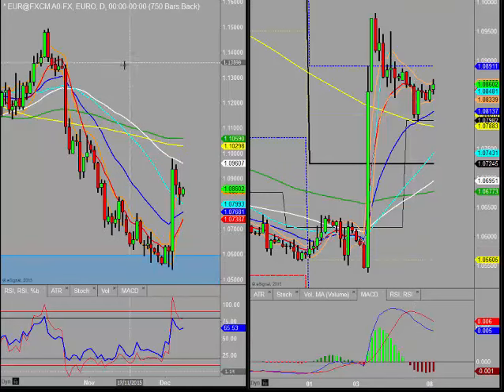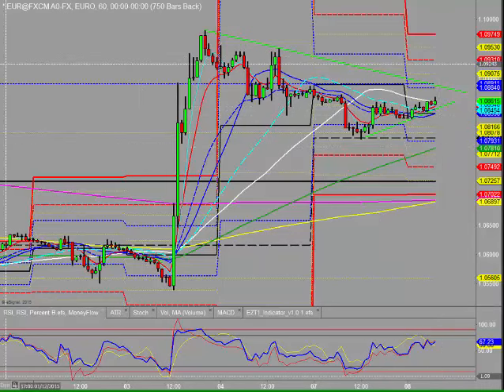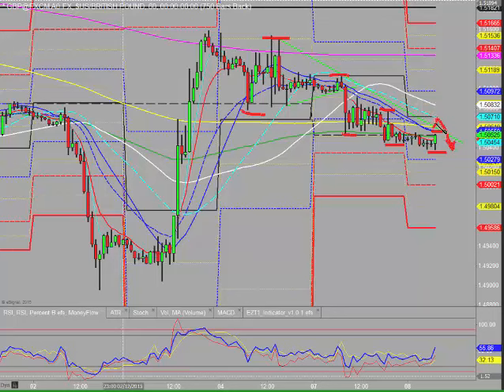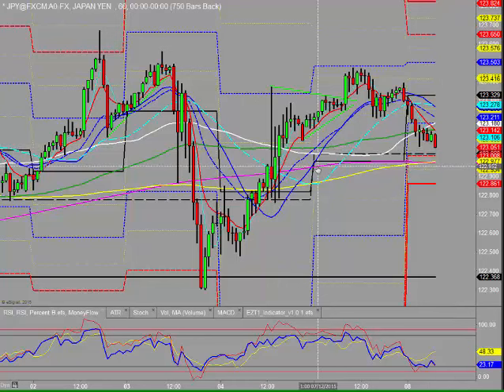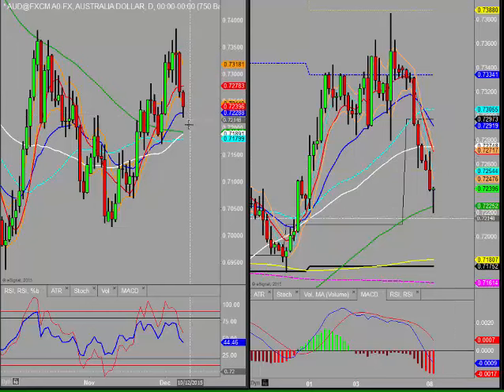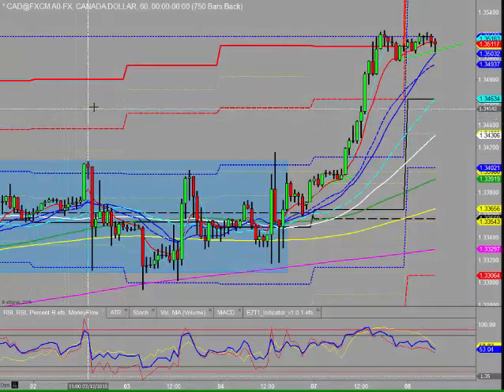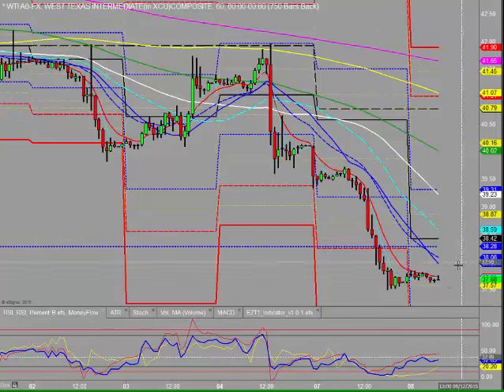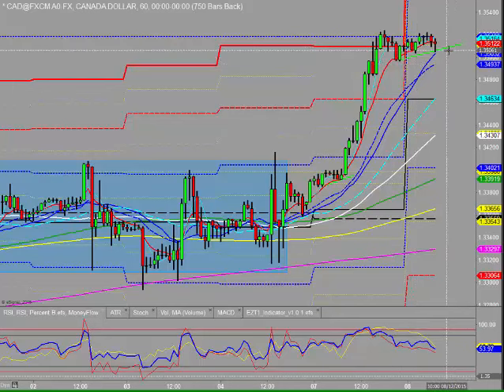Morning review 8th December 2015